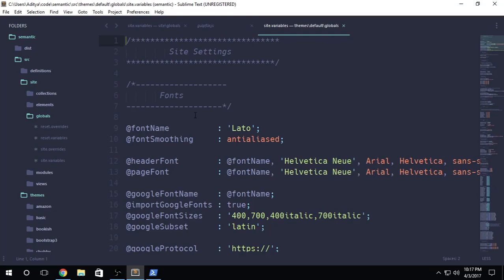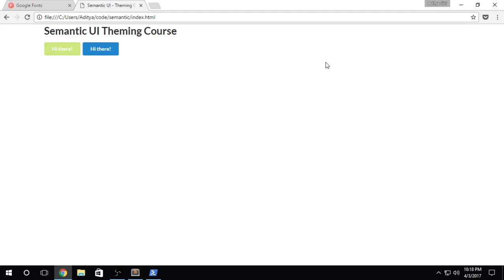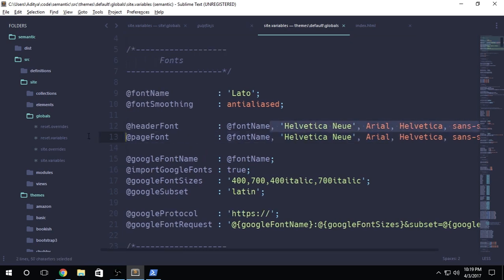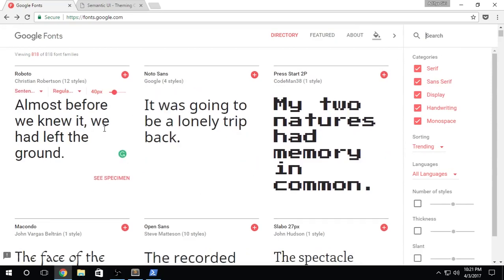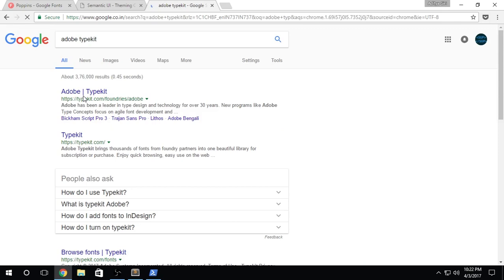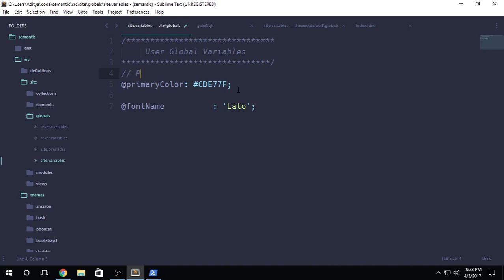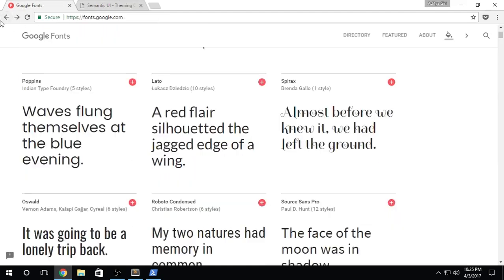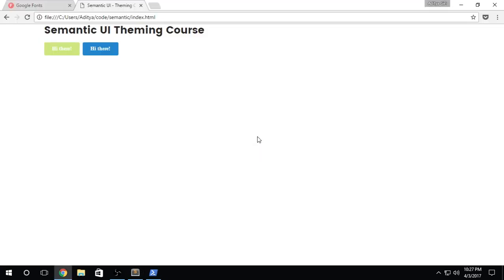Customize Font - Semantic UI Theming - Part 6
It was a bit late but I wasn't that lazy that I won't even record a video.